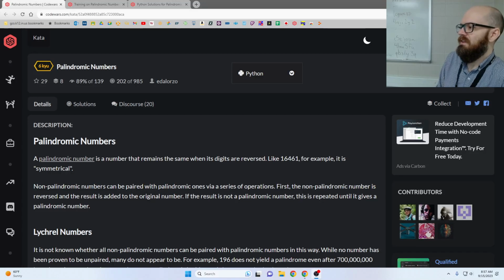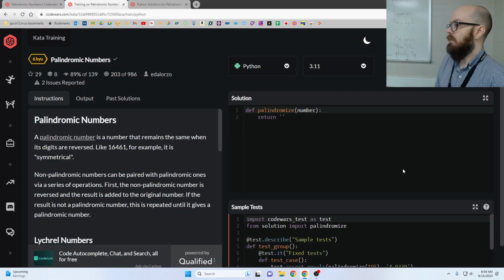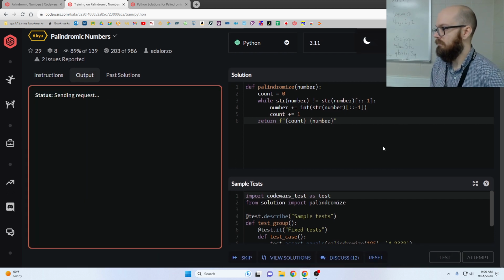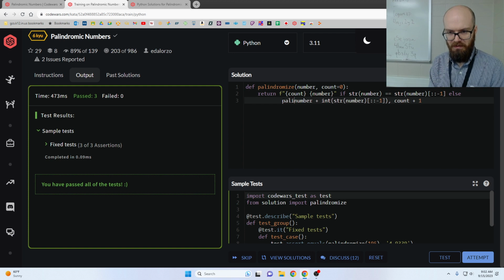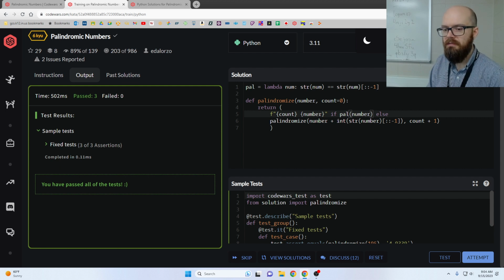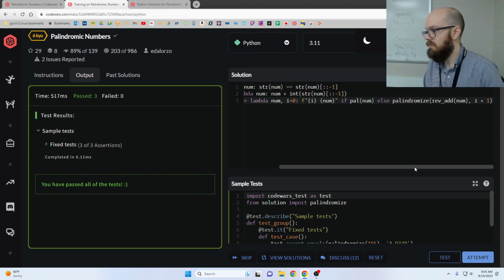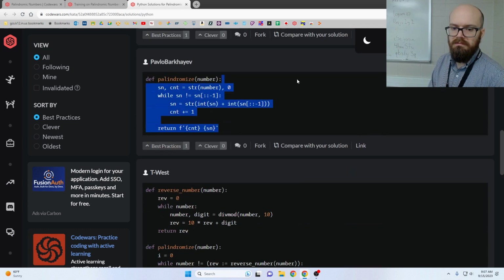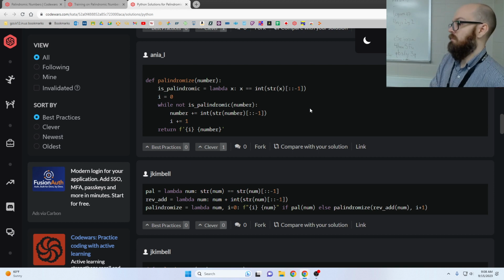CodeWars: Palindromic Numbers